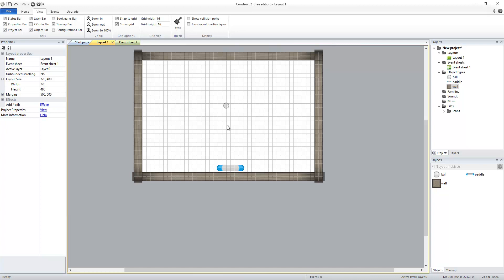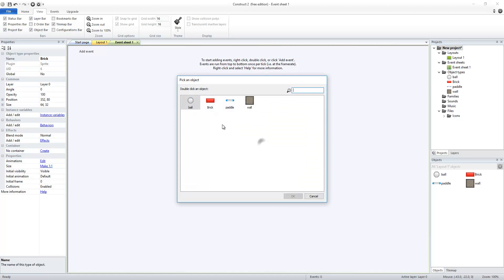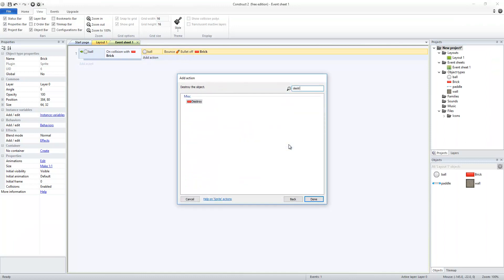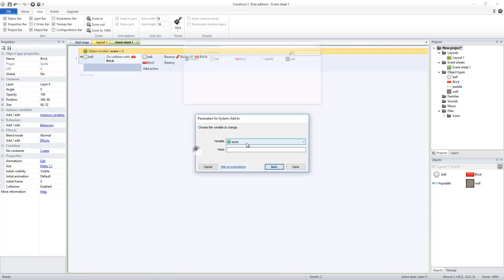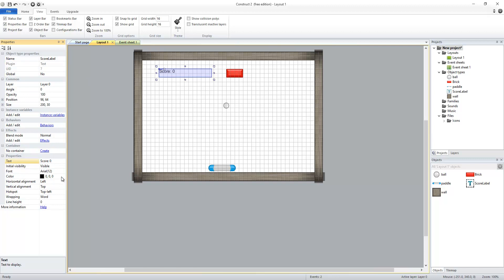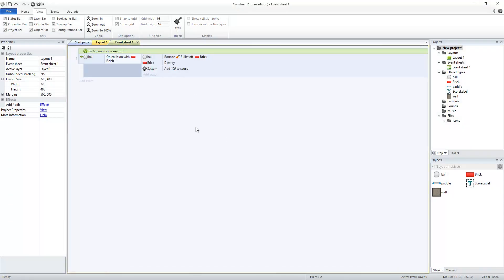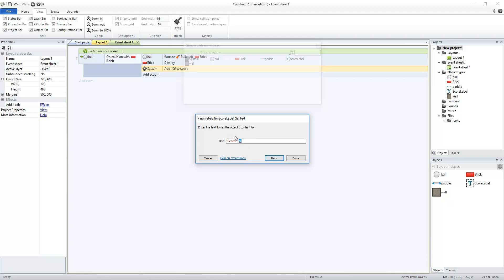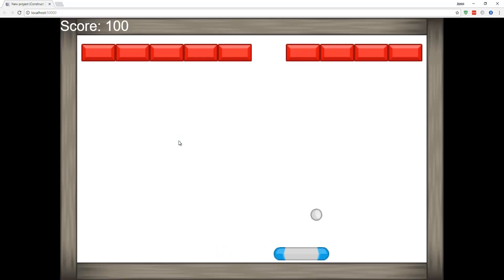Paddle Ball - Part 2 - Bricks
In this video, we add bricks to the layout of our game, add the ability to bounce off the bricks, have the bricks be destroyed, and add a scoreboard.